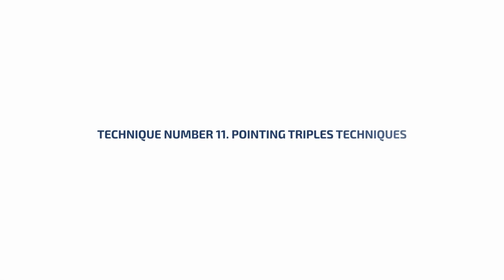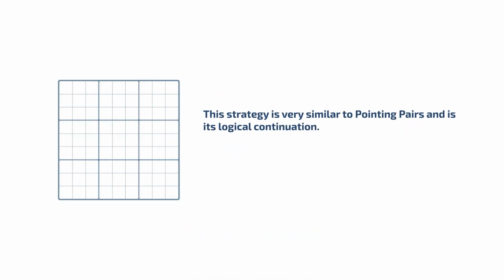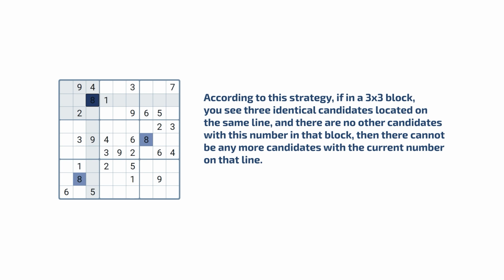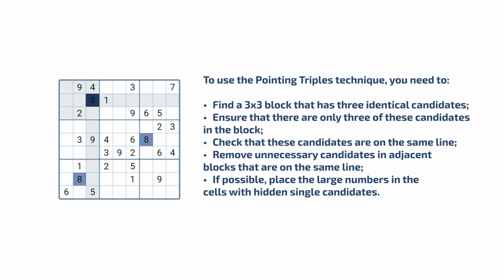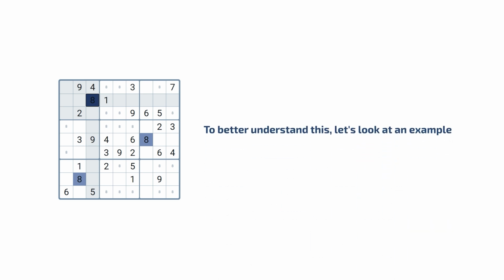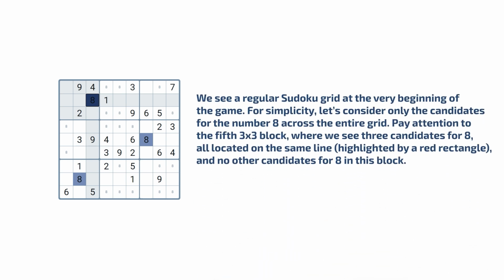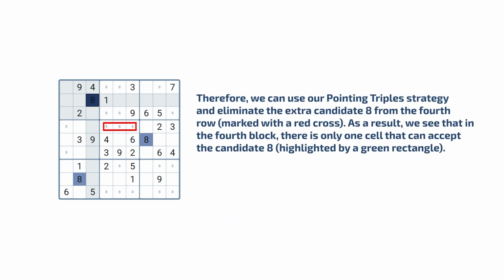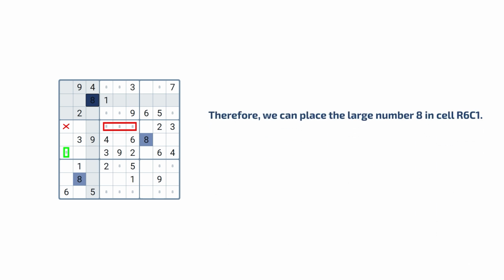Pointing triples techniques 11/14 — Escape Sudoku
This video will help you understand the working principle of the Pointing Triples strategy for solving Sudoku. In this video tutorial, we provided an example of how this technique can be used to solve Sudoku puzzles.